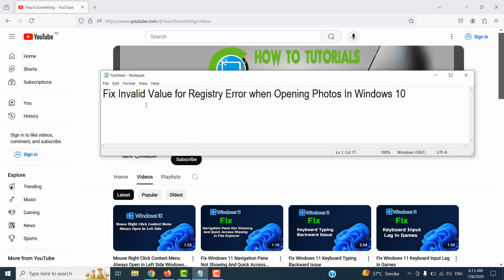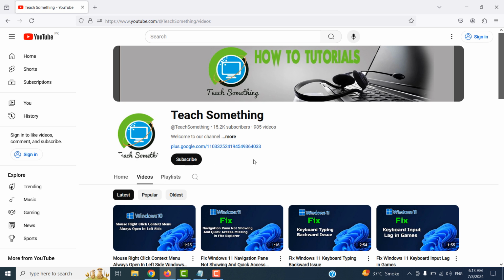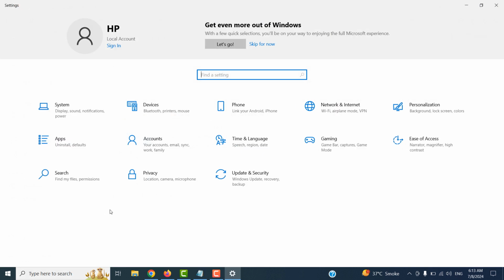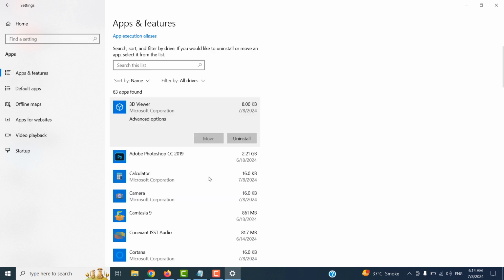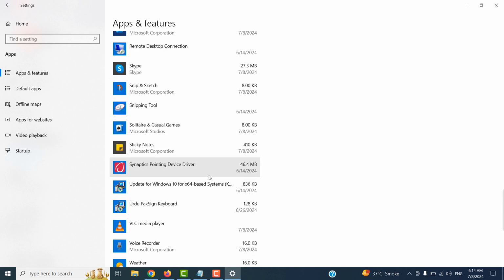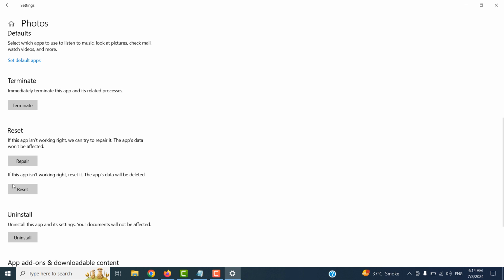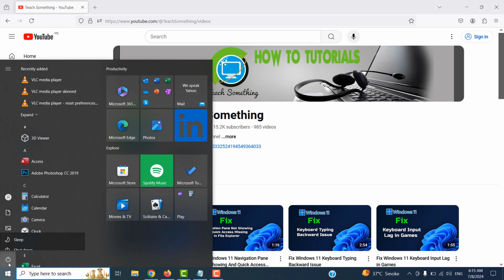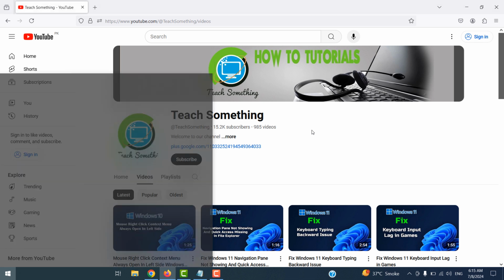Fix Invalid Value for Registry Error when Opening Photos in Windows 10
In this video tutorial i will teach you about How to Fix Invalid Value for Registry Error when Opening Photos in Windows 10.